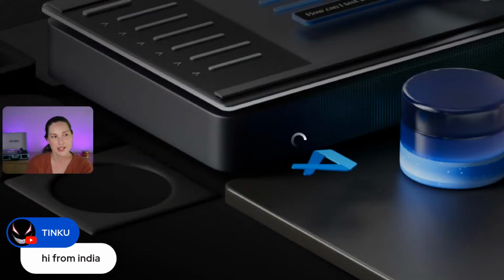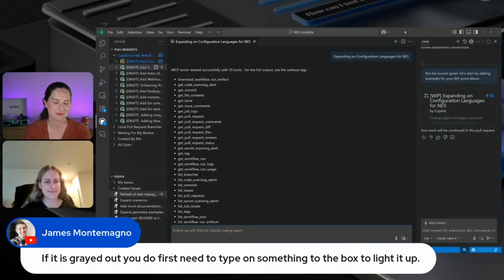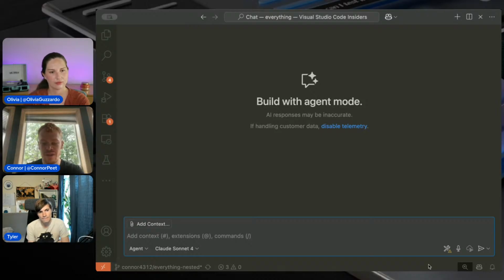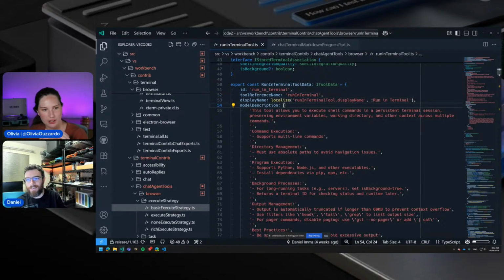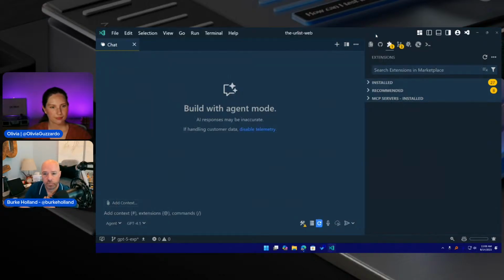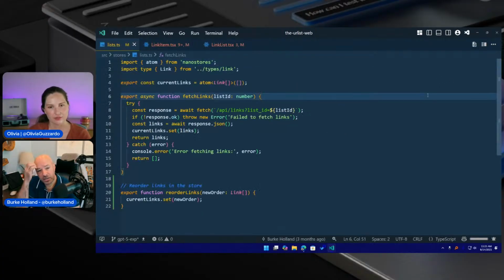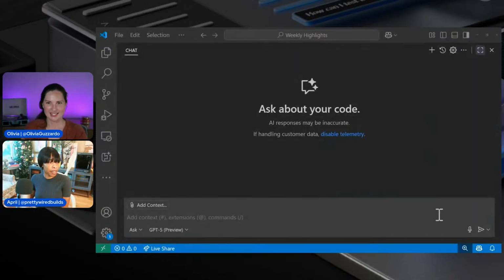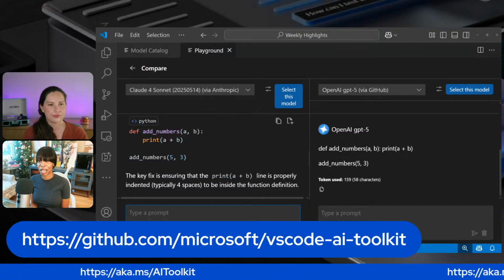VS Code Live - v1.103 Release 🎉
🎉 It's time for another release party! Join the VS Code team as they dive into the latest features from the v1.103 release, including:

🔎 Features:
00:00 Countdown
00:42 Welcome to the v1.103 Release Party 🎉
01:55 Thank you to our contributors 💞
03:10 Coding agent integration with Brigit
21:35 MCP updates with Tyler and Connor
43:48 Terminal tools updates with Daniel
01:04:05 Beast mode with Burke
01:40:28 Evaluating GPT-5 with April
01:58:53 VS Code Dev Days - Coming in September
02:02:10 Wrap

🎙️ Featuring: Olivia McVicker (@OliviaGuzzardo), Daniel Imms (@Tyriar), Tyler Leonhardt (@TylerLeonhardt), Connor Peet (@ConnorPeet), Burke Holland (@BurkeHolland), April Gittens (@prettywiredbuilds), Brigit Murtaugh (@BrigitMurtaugh), Cynthia Zanoni (@cynthiazanoni)